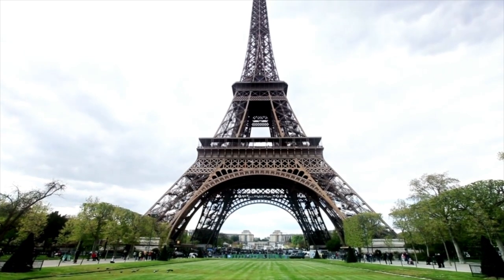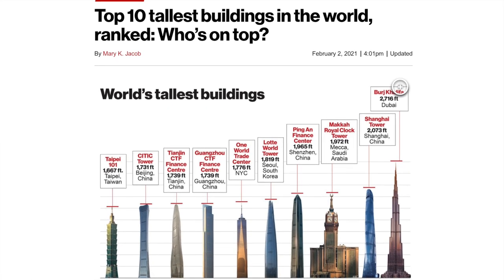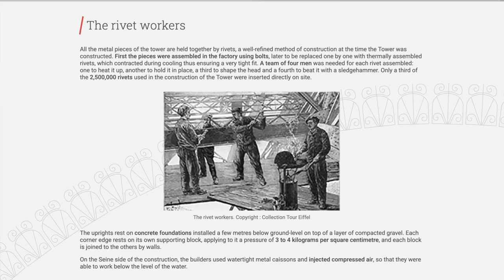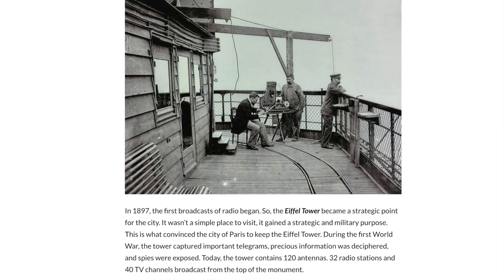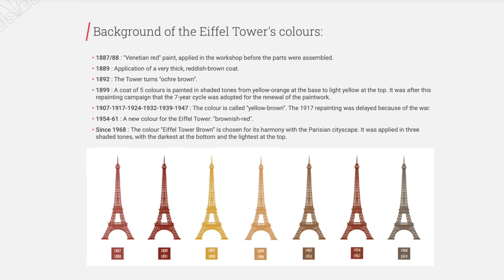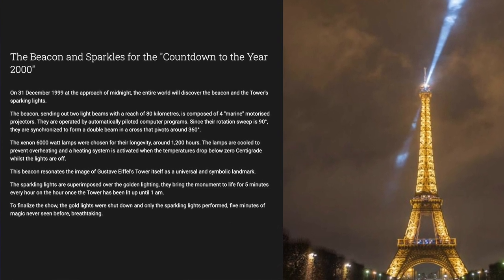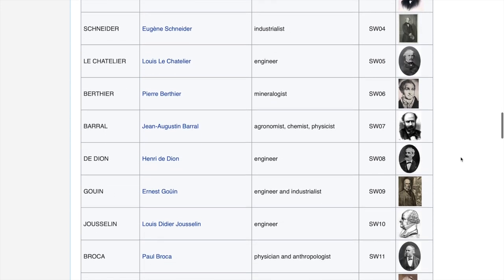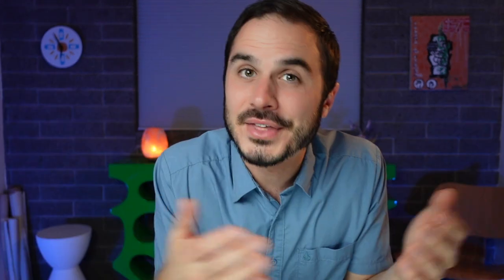The Eiffel Tower is Under Construction (again)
The Eiffel Tower has been an architectural icon for over a century now, but did you know that it was once ordered to be torn down? In today's video we talk about the history of the Eiffel Tower, and also how it recently grew another 20 feet tall.

The Eiffel Tower designed by Gustave Eiffel is one of the coolest structures on the planet. Standing at around 300m tall, The Eiffel Tower is an icon in Paris, and is the most visited structure on the planet. Today we talk about why The Eiffel Tower was built, how The Eiffel Tower was built, how much it cost to build The Eiffel Tower, and how The Eiffel Tower just grew by 20 feet last week.

I hope that you enjoy this video and if you have comments please leave them  below!

-Scott